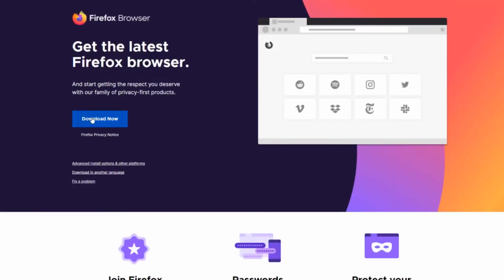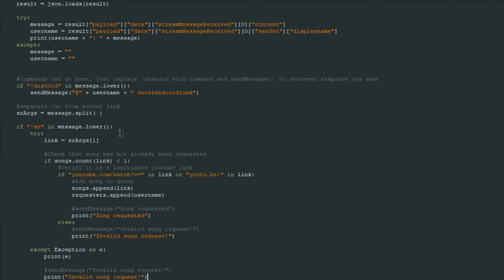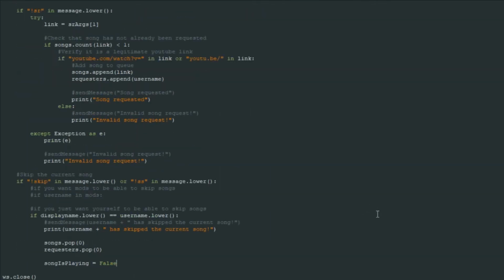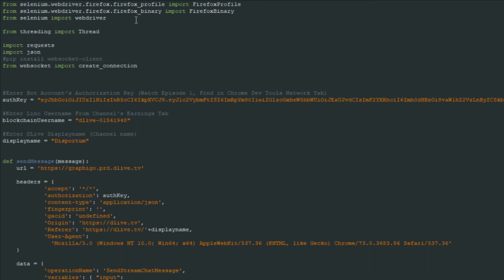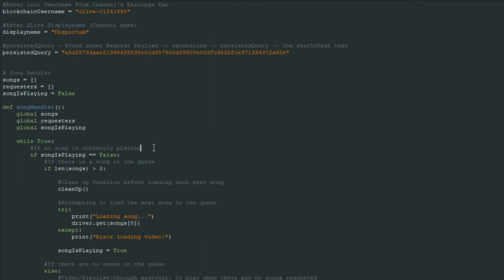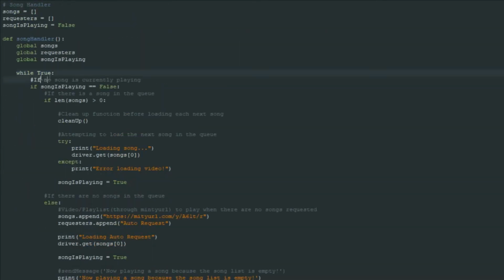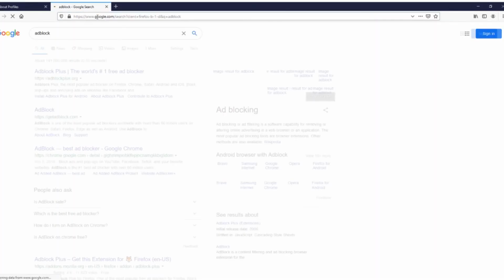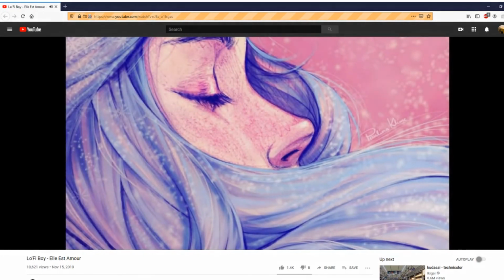How to Make a DLive Bot in Python - Song Requests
Put your bot account auth key in line 15

Put your lino blockchain username in line 18

Put your DLive display name in line 21

Put the file path to your firefox .exe file in line 26

Put the file path to you firefox profile in line 27

Put the file path to where you extracted geckodriver in line 28

Replace "YourName" with your user account on your PC (file path to your temp folder) in lines 34, 38, 44

Make an autoplay playlist on mityul.com and put it in lines 83 and 118

Optional: Install adblock on the firefox profile you're using and sign into your youtube account